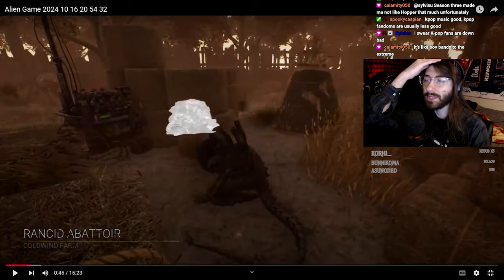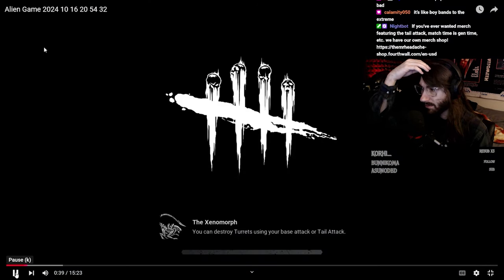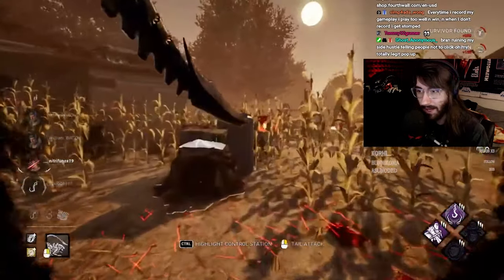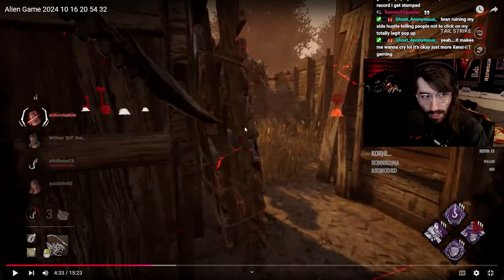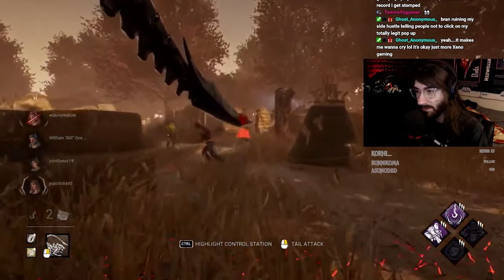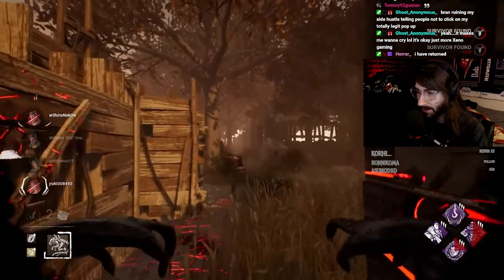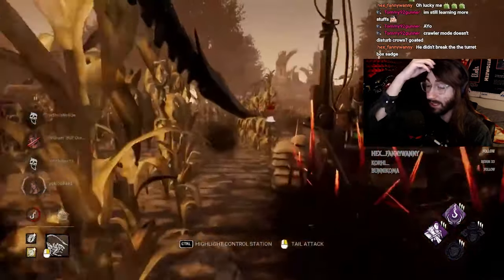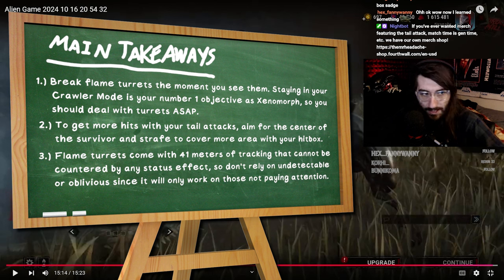Flame Turrets Counter Stealth | Xenomorph Match Review For Tiyanaks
0:00 Player Intro
0:26 Killer Pick
0:32 Map
0:34 Addons
2:20 Perk Build
3:15 Match
23:14 Main Takeaways
24:49 Outro

On this episode of our Dead by Daylight match reviews, we are covering a match review of the Xenomorph with an emphasis on how flame turrets have motion sensors that counter stealth!

ATTRIBUTION:
►Video Song: White Bat Audio - Leaving At Dawn
►Takeaways Song: FSM Team - Lucid Dreaming
►Ending Song: FSM Team - Eternal Spring